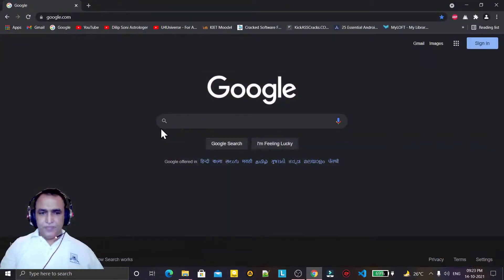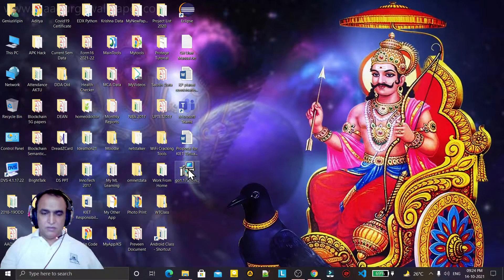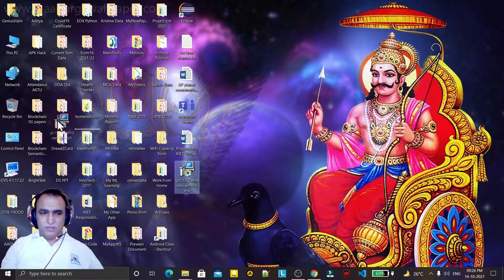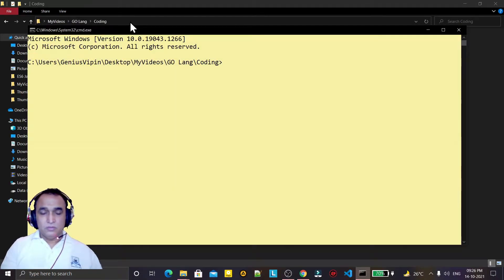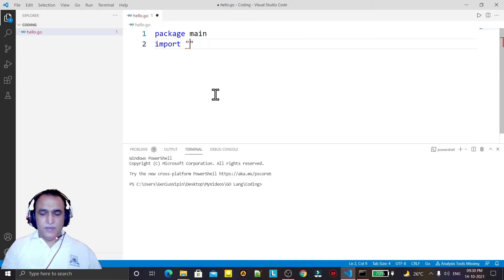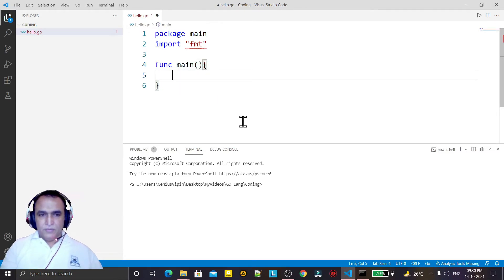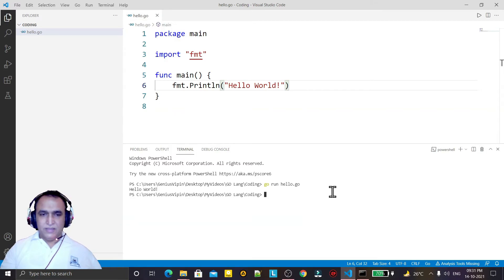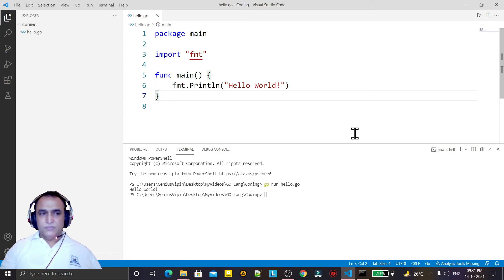Golang Tutorials -1- Golang Installation on VS code | How to run "Hello World" in Go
Golang Interview Question:  How to install Go Language in VS code | How to run "Hello World" Program in golang | Dr Vipin Classes

About this video:
In this video, I explained about following topics:
1. How to install go compiler in windows 10?
2. Hwo to execute first "hello world" program in Golang?